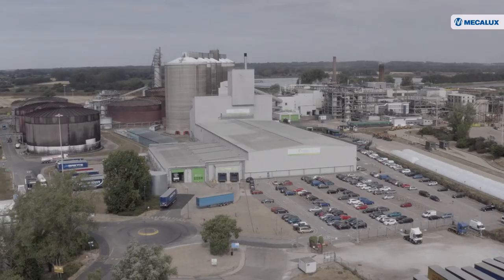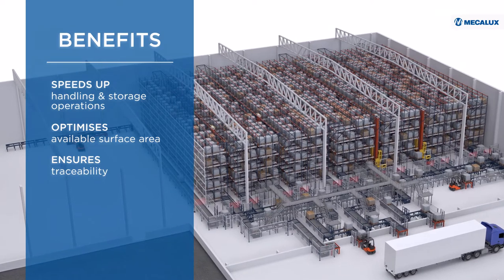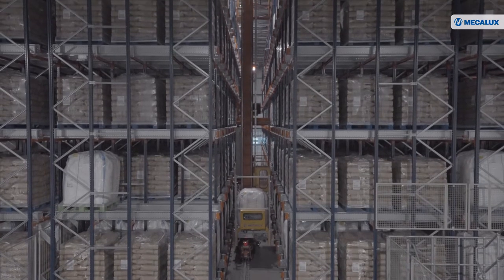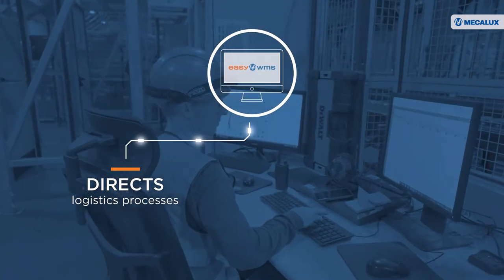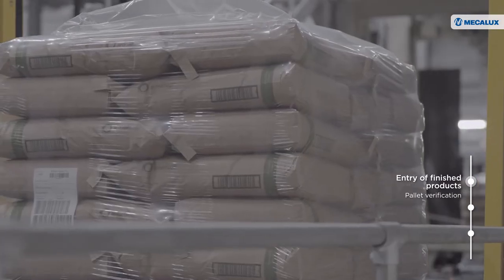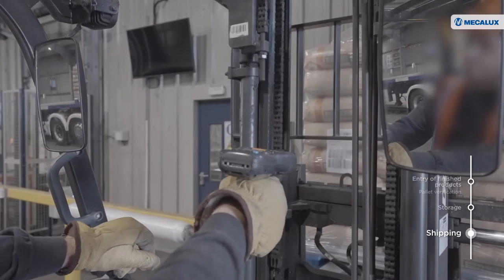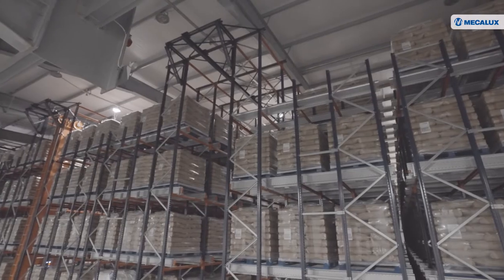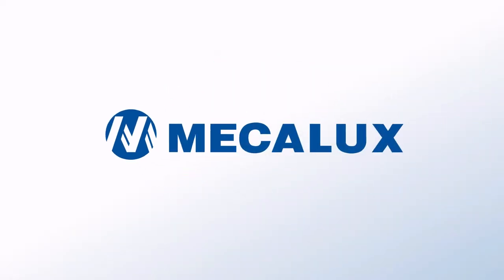Warehouse automation at British Sugar UK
British Sugar has consolidated its logistics processes thanks to the speed and efficiency of its new warehouse at the Wissington refinery.
To drive its growth rate, British Sugar has turned to technology. Mecalux has developed an automated solution that speeds up handling and storage operations, maximises available surface area, and ensures precise product traceability.

The new warehouse, connected automatically to the production centre, is equipped with the pallet shuttle system with stacker cranes. The solution, which automates all product movements, allows British Sugar to speed up storage tasks and efficiently cope with increased demand.

Easy WMS ensures strict control of the goods and the traceability of stock from the moment it arrives from production until it is shipped to customers.

As a result of the solution designed and implemented by Mecalux, British Sugar’s automated warehouse carries out around 3,000 product movements per day:1,500 new pallets from the production lines, which are stored automatically, and 1,500 additional pallets that are shipped to customers all over Europe.

Mecalux, as the one-stop provider of this logistics solution, has reaffirmed British Sugar’s commitment to innovation and technology, providing the right automated systems to meet future supply chain challenges.

and discover other case studies and how we can help you to improve your logistics.